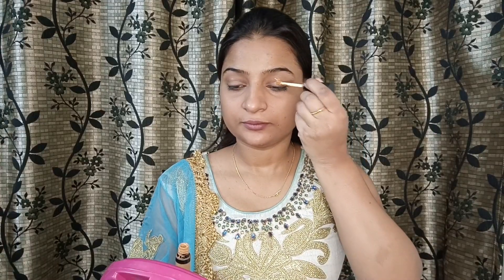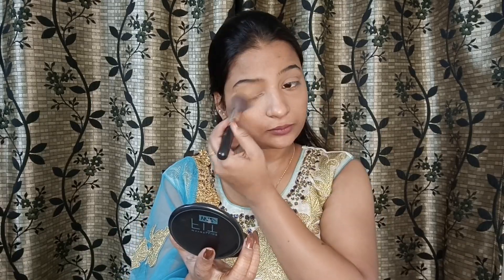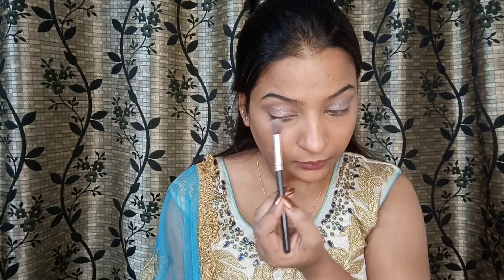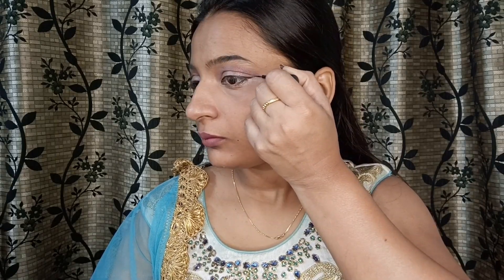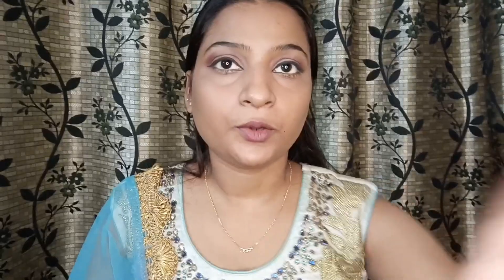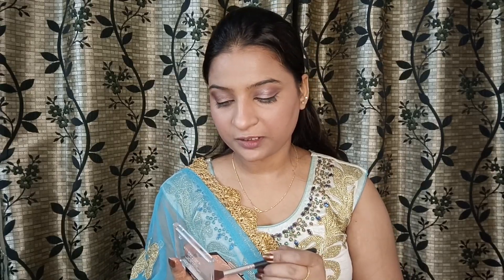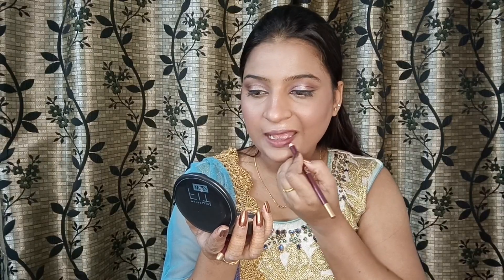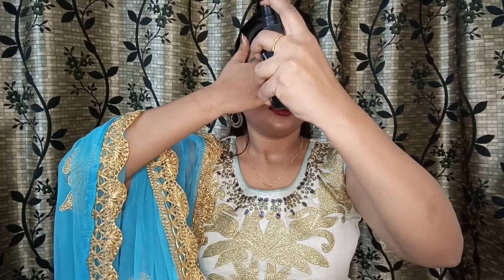Wedding guest makeup look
Hi everyone,

This video is all about wedding guest makeup look that you can easily create and enjoy in this wedding season ☺️

Thanks
SOMYA MISHRA